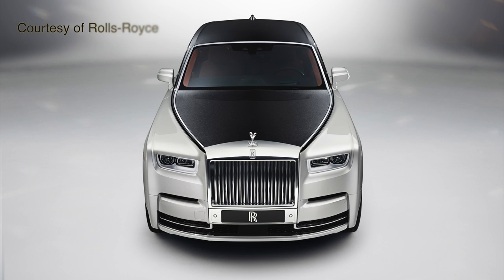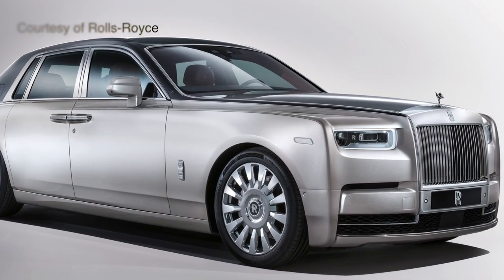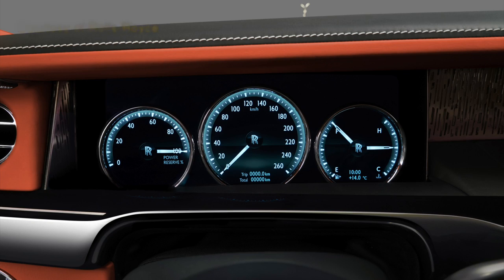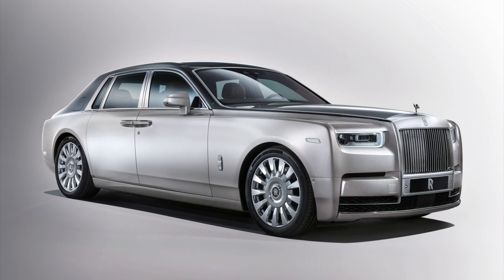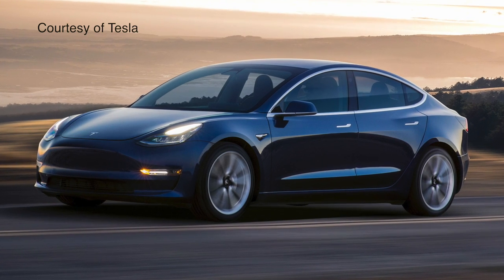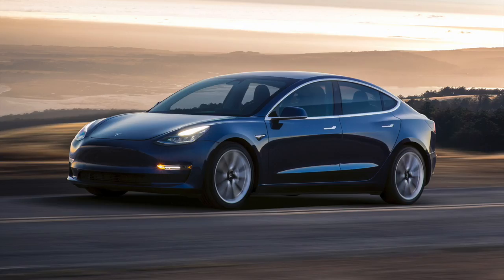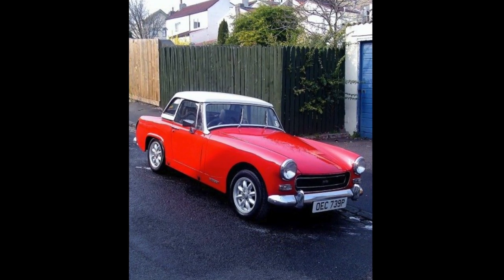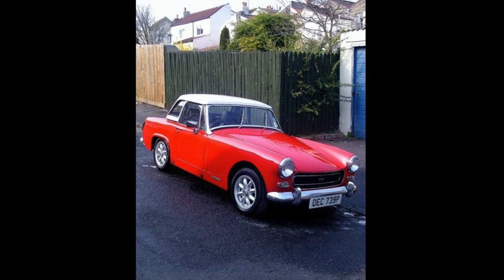Motoring News Ep.2 - New Rolls-Royce Phantom!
8.08.17 - Rich Is Ill!! UK Motoring News
New Rolls-Royce Phantom

In This Weeks Ep:
- ROLLS-ROYCE PHANTOM
We take a look at the new Roycer, the "Phantom". Its better than ever before.
Tesla, have just started rolling out the first Model 3s, and how does it shape up?
-RENAULT ZOE-E -Sport
Renault pushing the electric concept car ideas out there!
We reply to your questions from our videos!

Sadly, this weeks episode is hosted only by Andy. "Boooooooooooo!" Rich does however make an appearance, that's commitment for you!
So bear with us, but we hope the news content is enough that you will keep watching!

Ask questions as well, we love answering them!!
Lots of Love
The Two Chaps.